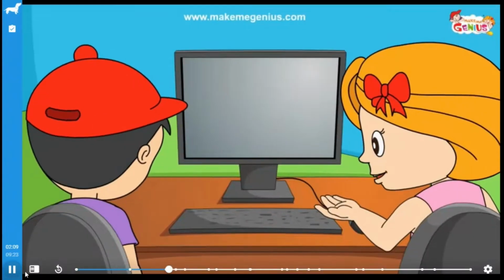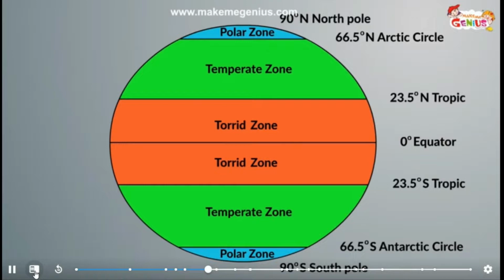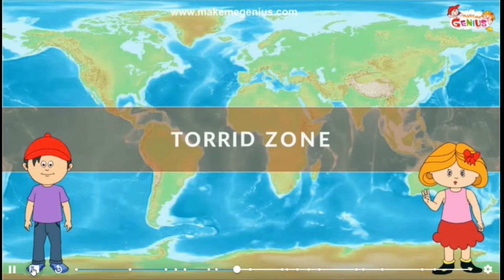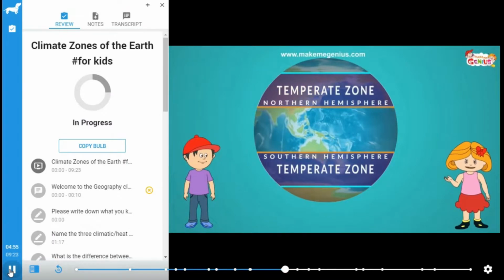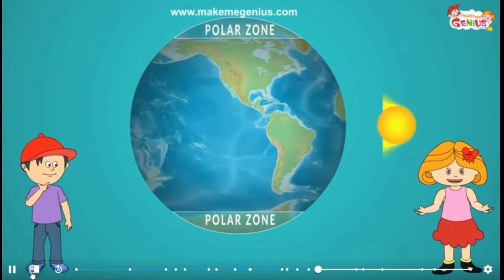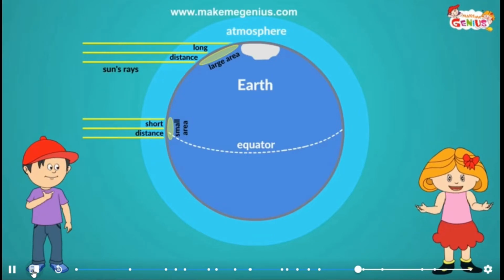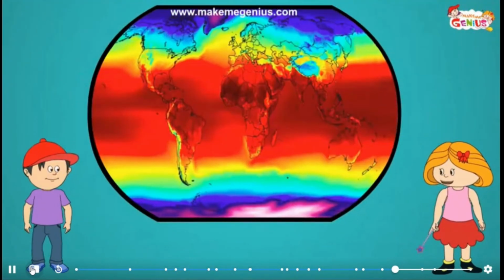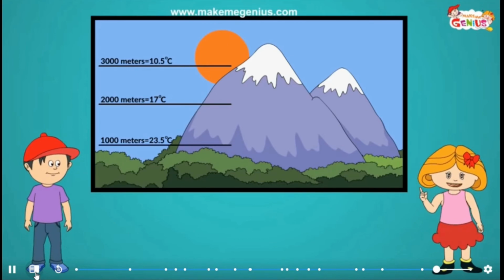Quiz on Heat zones of the Earth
This video shows a quiz on heat zones of the earth.